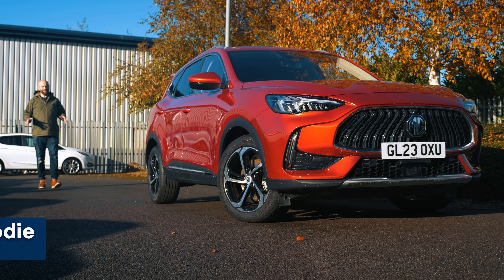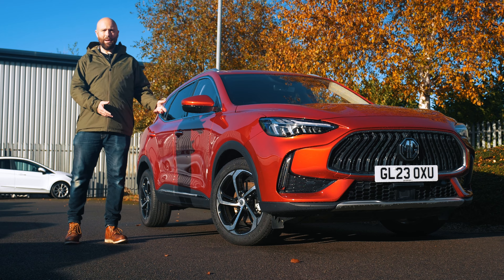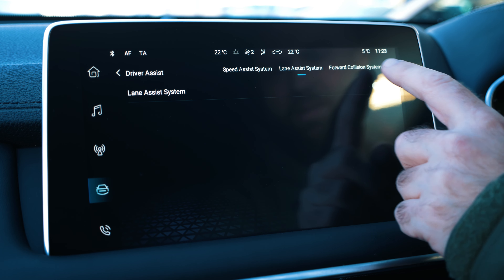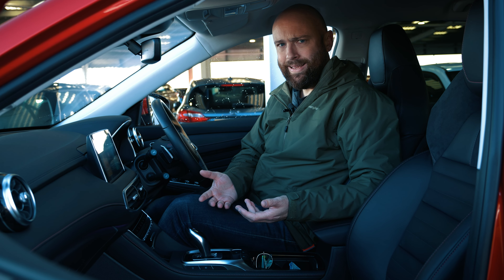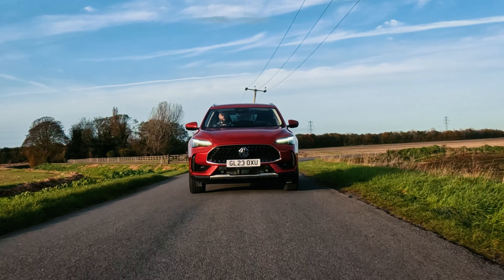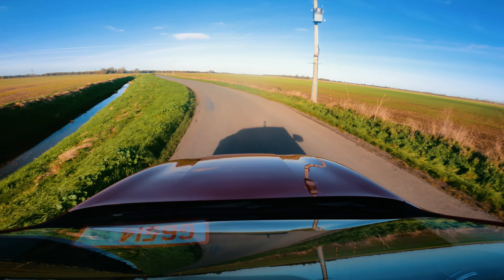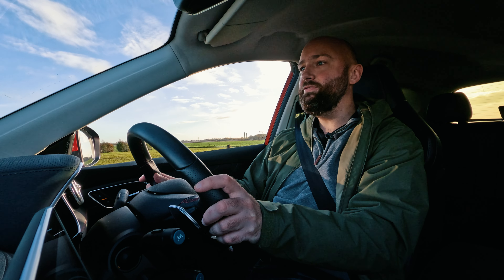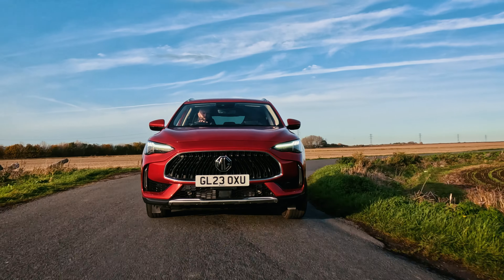2023 MG HS review – too much of a bargain?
The MG HS promises to deliver everything you could want from a mid-size SUV but for significantly less money than most of its rivals. So join Tim for a full walkaround, interior and driving review of the MG HS with its 1.5-litre petrol engine to find out if it's got what it takes to challenge the VW Tiguan… or if it just seems a little too cheap to be good.